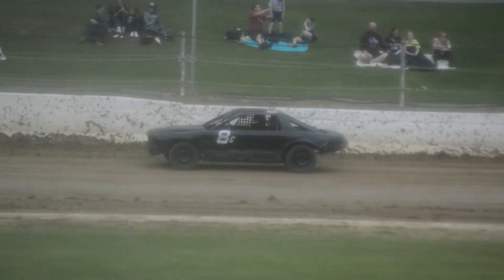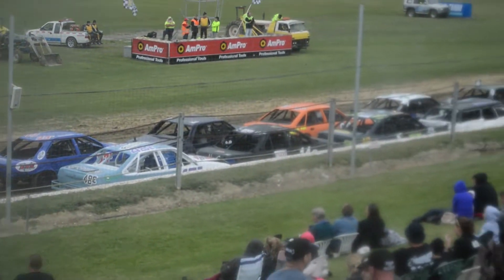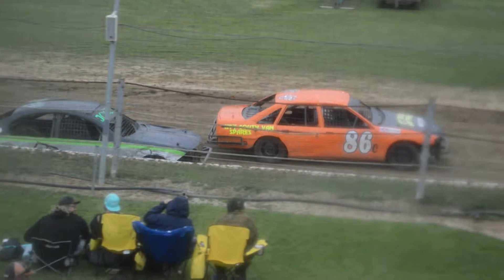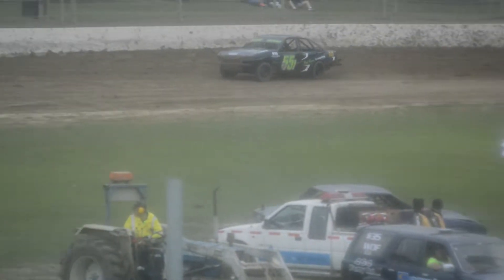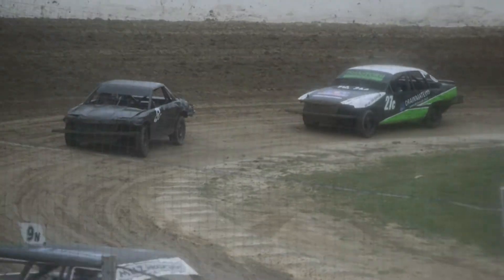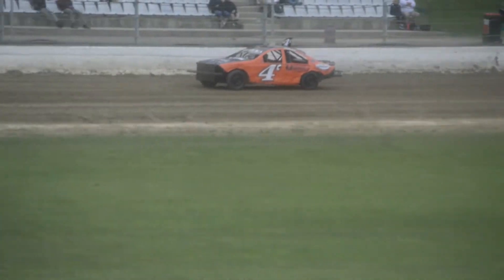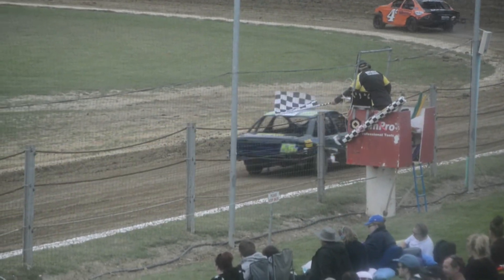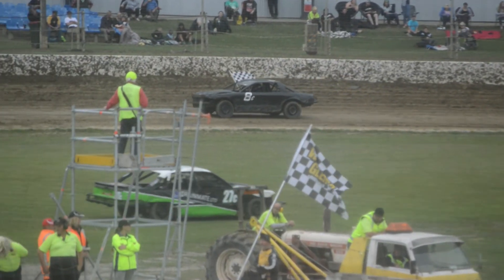Streetstocks ampro group r1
weather  came back to us  for awhile